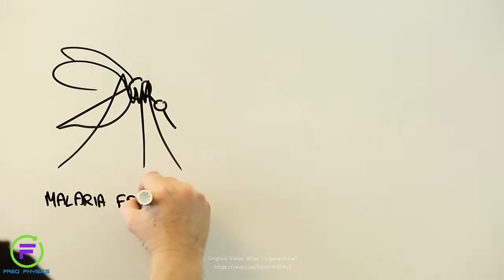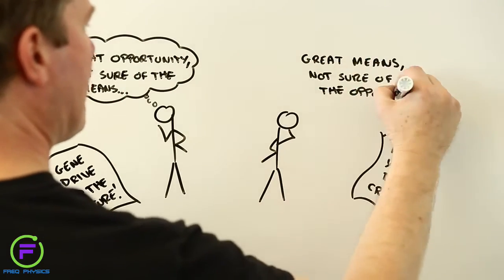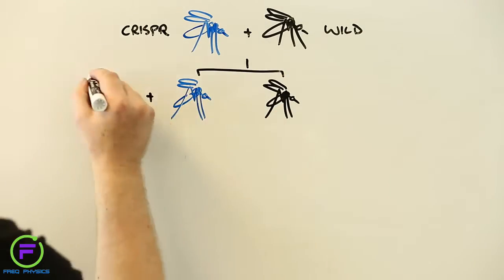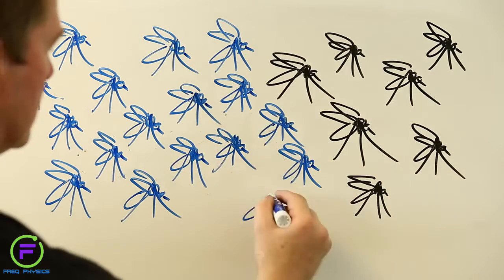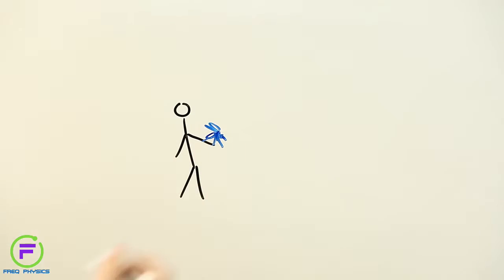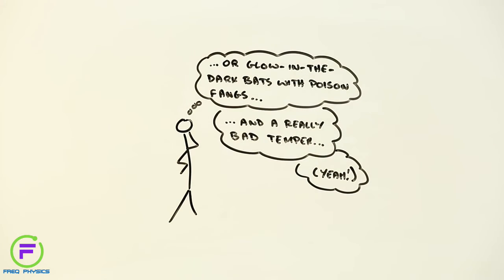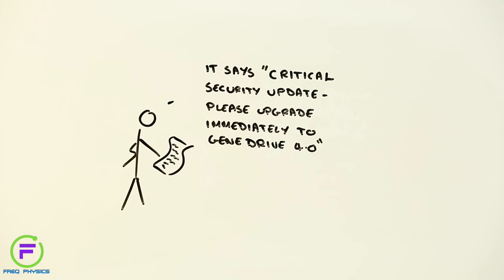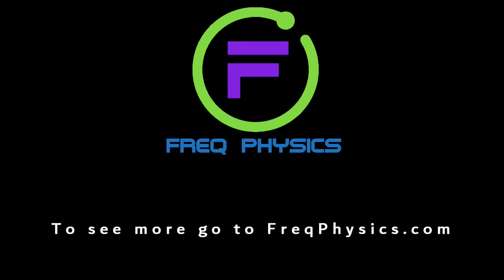Freq Physics of Gene Drives, Genetic Engineering and CRISPR